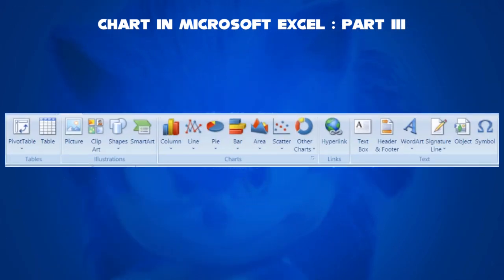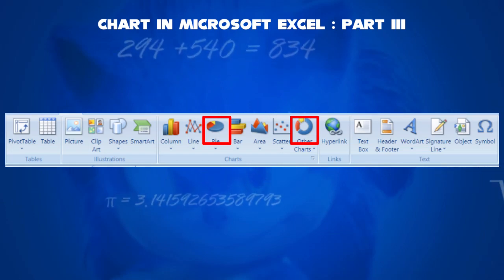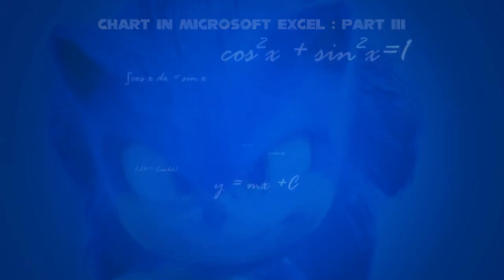Sonic the Hedgehog Teaches about Making a Chart in Microsoft Excel Part 3